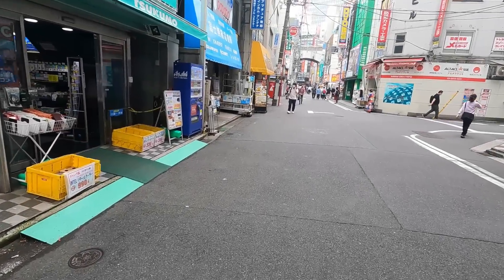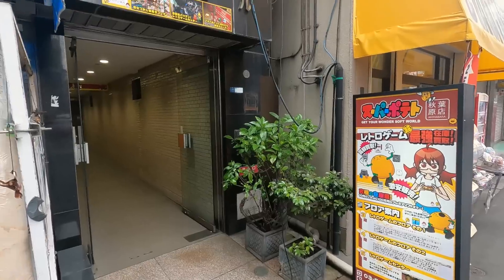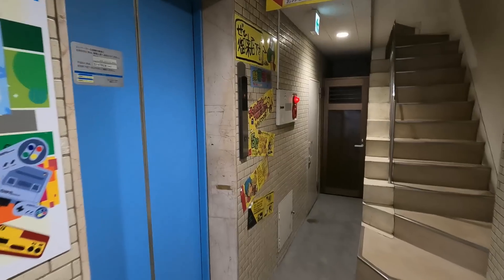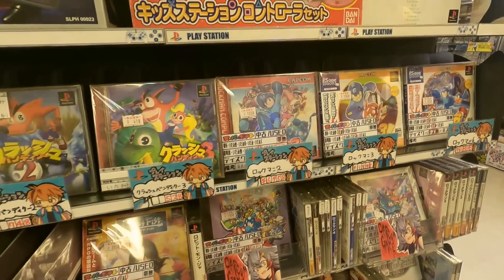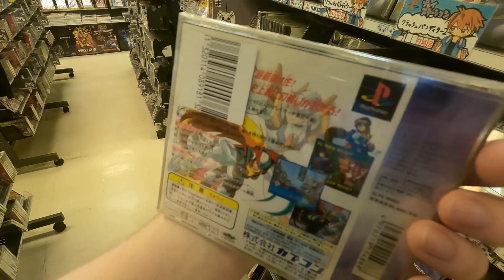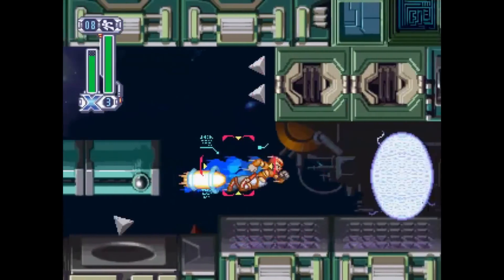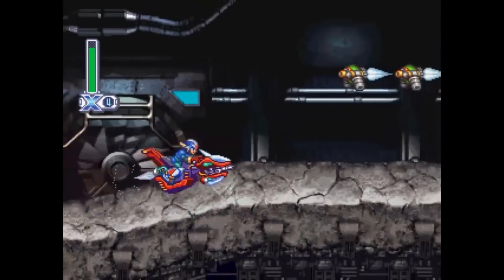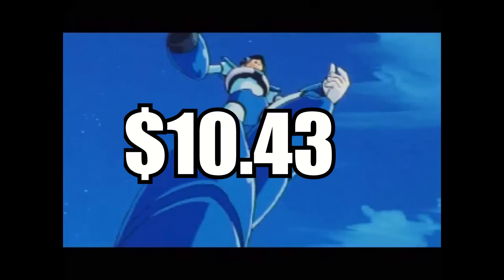Starting a Japanese PS1 Collection for Under $50 (at Super Potato in Akihabara)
I once again browse the shelves of Super Potato in Akihabara to see if I can actually get a decent PS1 collection started for under 50 USD. With the exchange current exchange rate, a nice stack of quality titles is definitely possible.

Lauren Runeckles
Tkyo Sam
The Anonymous One (you know who you are)
Armando Cornejo
Garron Tungate
G Medina
BoxerB
Nolaan Sinjaria
Travis Sisco
Jarmo Seppanen
Relik
Nick Raven
William Hetherington
Lawrence Poon
Adam Francis
Chun-thickums85
Nelson Parra
Stafford Bawler
Marray Lane
Gomadan
Darrick Speelman
Flapper
Ethan Huskins
Billy Gilmore
Chris Stewart
Mike Murrell
Romain Gosse
Brody Stern
Jamar Nicholas
Tom Landolt
Chopemon
Akikyo
Scott
Nick Moore
Jose Lopez
Dozy_de
P85
Razshambo
Maxime
Joshua Morales
Robert Whipple
Brian Paduwan
Benjamin Estrada
Nick Box
Samurai Sam
Daryl Brock
Bryan Stewart
Scott Boyce
Ed Pickering
Luke Williams
Wesley Verheyen
Irving Morelos
Benjamin Widdowson
Mark G
Retro Remy
Mark Johnson
Daniel Schumorek
Lala
TheExperienceShare
Polygon Arcade
Rodolfo Urrea
Igor Kostennikov (KID_87)
Gabriel Perez
Sean Connolly
Jeffrey Pierce
Juan Manuel Sandoval Jr
Supa Nintendope
Jeffrey Pierce
Joseph Martinez
Scott Kubish
Manoel Neto
Aaron Blank
Anton Portnoy
J. Martinez
Gerald Shepard
Eric Gonzales
Rob-Phresh
Ulises Velasco
Tao Sterling Kayer
Dakota Szabo
AC Skywalker
Kevin Godfree
Foxy Rosenwinkel
Madone0525
Filipe Rego
Louis Zezeran
Don C-H
Kaiju J
Thomas Crew
Nicole Schembri
Imbord3rlin3
Stry8993
Peter
David Kean
Daniel Marshall
William Clemons
Kurt Deas
Paul Mullen
Donncha C-H
Paul Mullen
Kurt Deas
Carl
Fabio Domingos
Tyler Storey
Lady Fenrir
Ham
Red Seven
Swimming Mario
Peter Stathos
Eric Ellis
Sofiane Benabdallah
Ivan M
David Carmichael
Ron Annis
Dakota Szabo
Anthony Ciarrochi
N1cknak
ItsBobDudes
Preston Hoppers
CODING MAGICIAN
Brian Gilreath
Roman Prochazka
Danny Peretz
Thunder Blackmore
Joe Breeden
Malcolm Holden
mutedalien
BumperSam
Nick Hamze
Richie Broome
Jason Standridge
Luis Guillen
Aaron Christie
El Gordo Loco
Zane Starr
Edward Kennedy
G S
Jonathan Patrowicz
Nick Cameron
Eugene Sfetsos
Malek Creid
Goober
Adrian Craney
Wiggy Gray
Nicolo Pittoni
Bruce Alan Gomez
Brandon Estelle
Joseph Taylor
Chivis Greene
T Square
Shaun Andrews
litax874
David Lee
Raging Bull
Milan Marcic